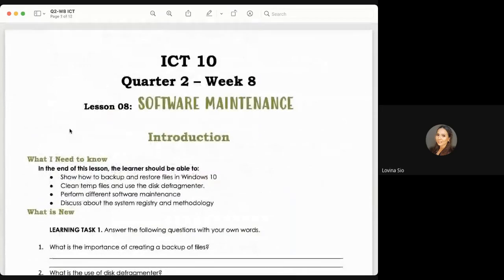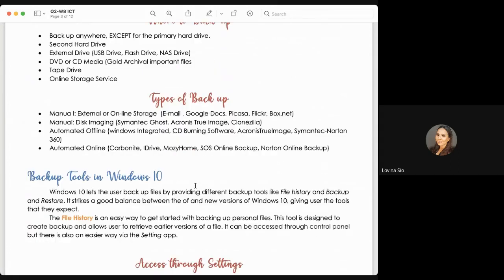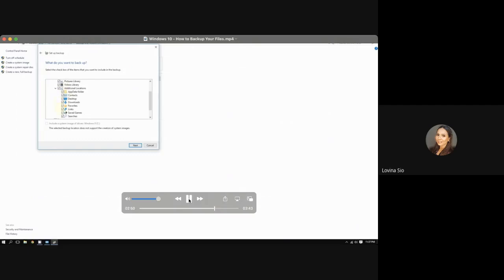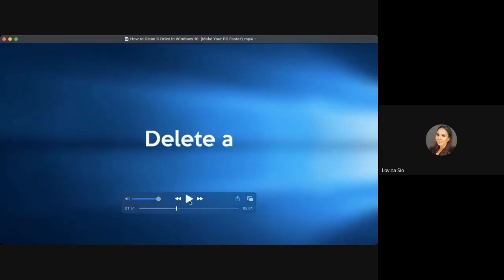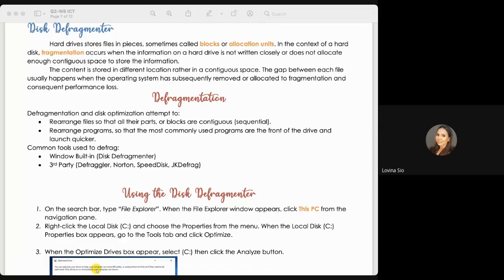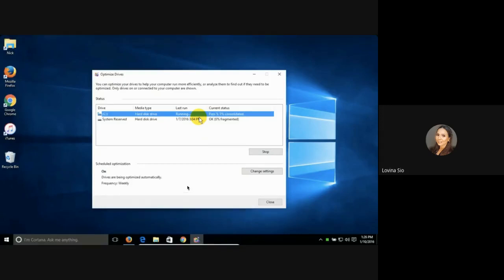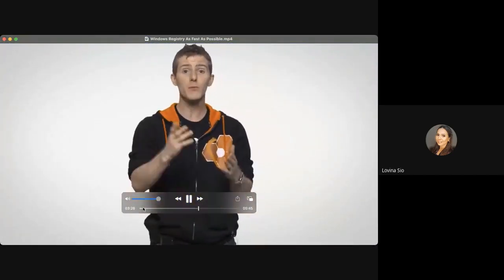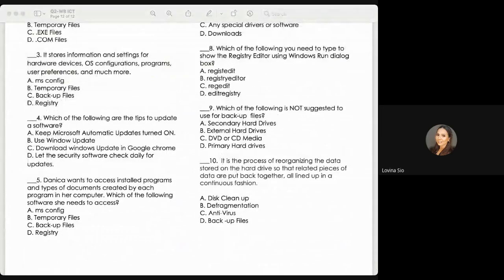Second Quarter Week 8 : Software Maintenance